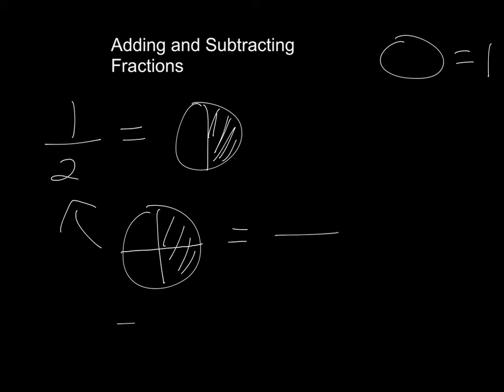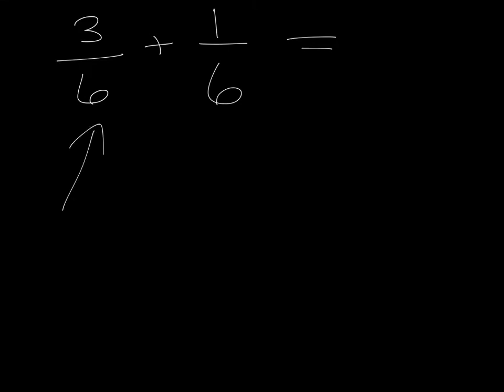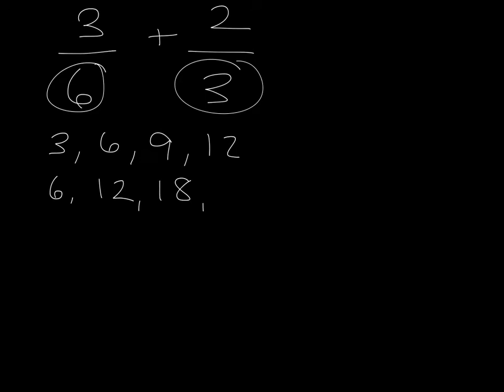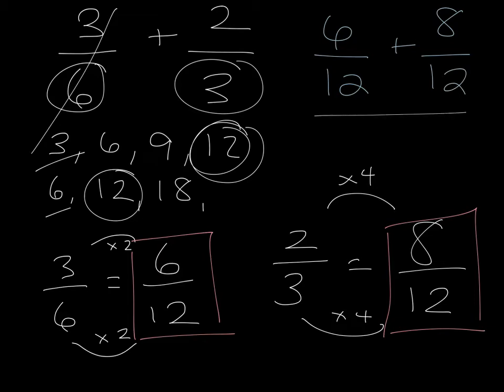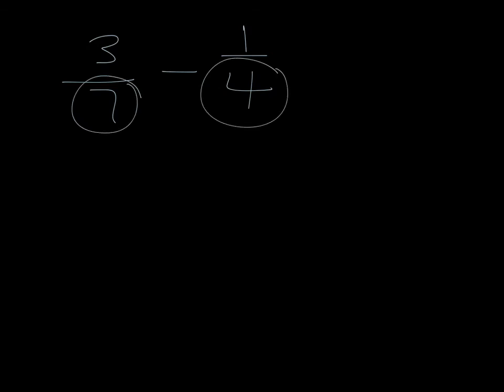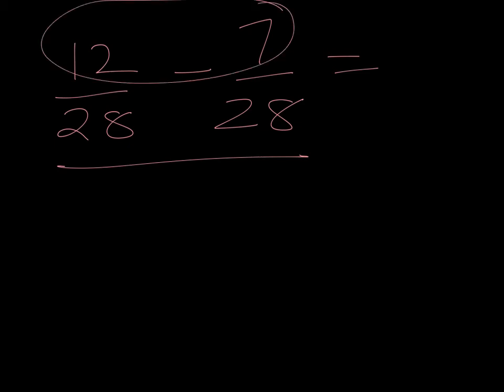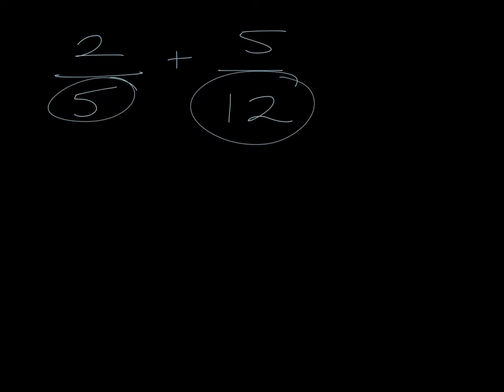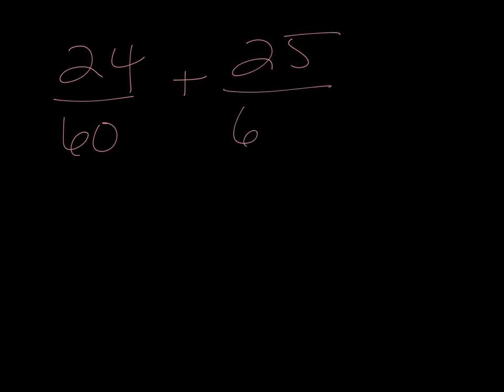adding and substracting fractions